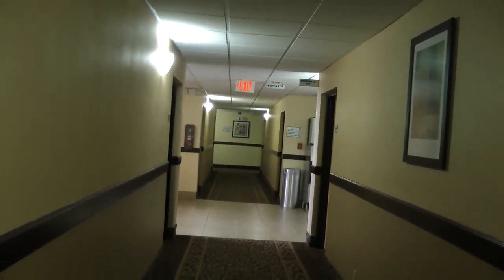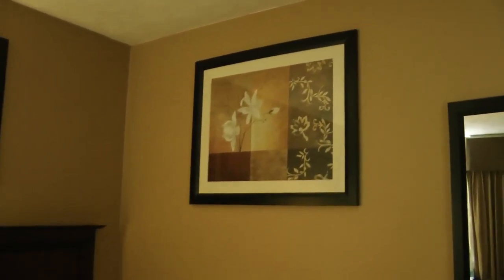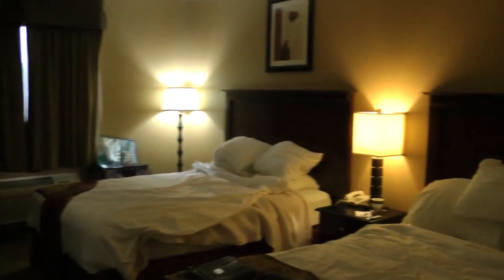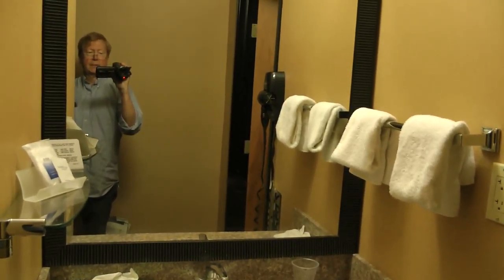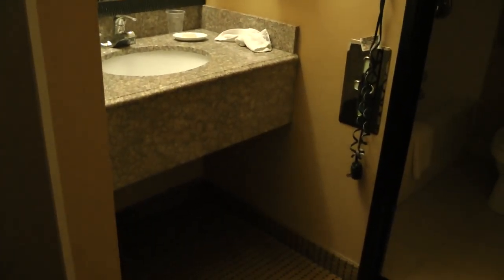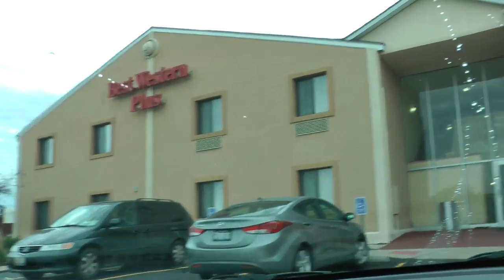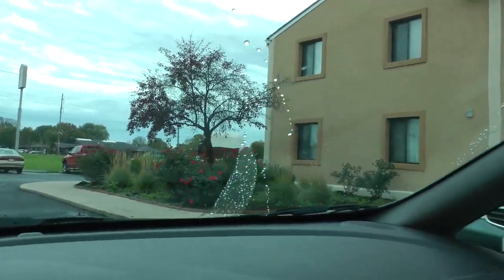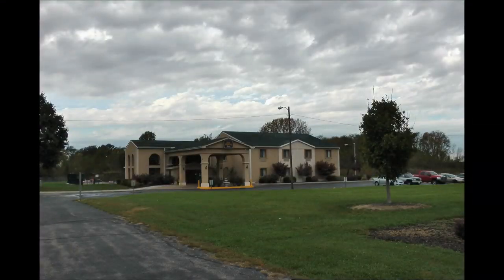guest room Best Western Plus Motel, Lincoln, Illinois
This shows guest room no. 111 and some of the other facilities, including the inside hall and the exterior of the very nice Best Western Plus Motel located in Lincoln, Illinois as it appeared on October 20, 2016. Ignore the audio saying it was the Super 8--have no idea what I was thinking, but this was a Best Western for sure, not a Super 8. We enjoyed our stay here and highly recommend this motel. Gave it a nice review on TripAdvisor.